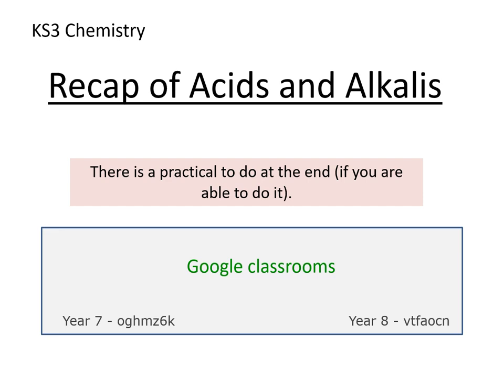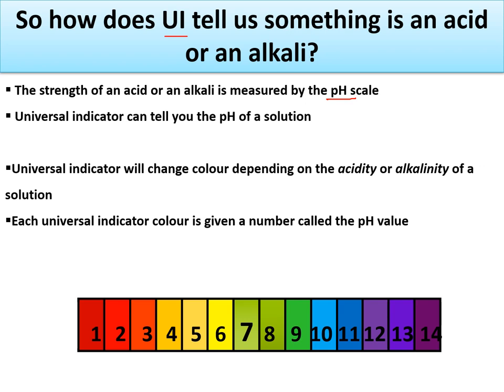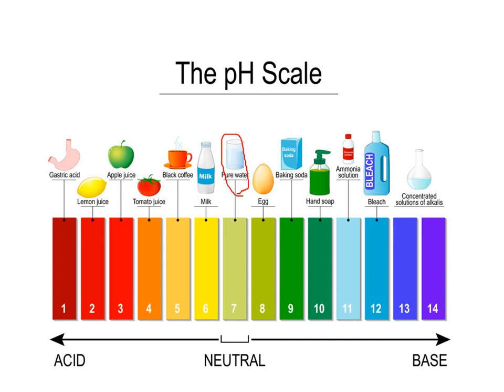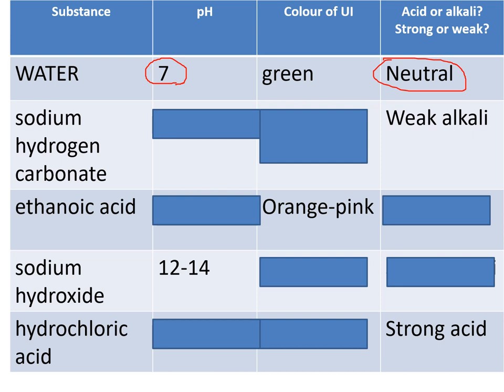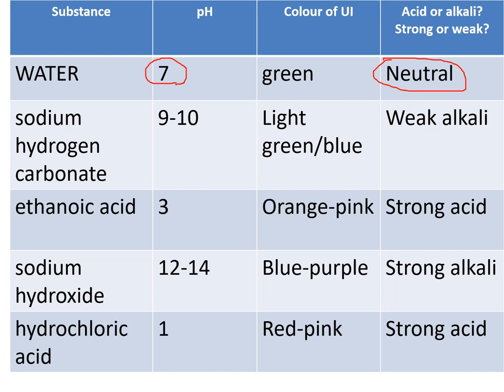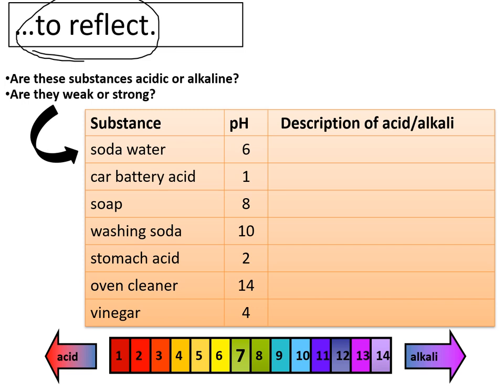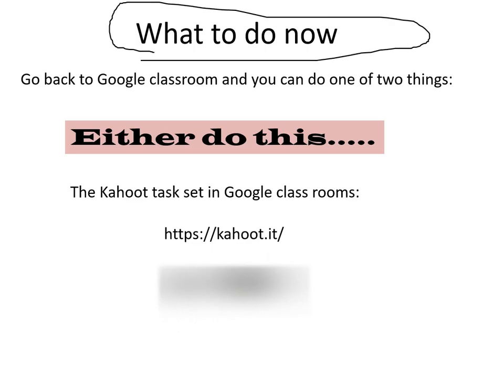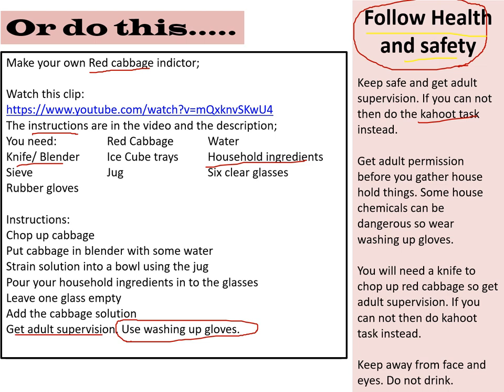Chemistry Year 7 and 8 - Recap of Acids and Alkalis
Google classrooms codes:
Year 7 - oghmz6k
Year 8 - vtfaocn

Type in the kahoot code - 04444803